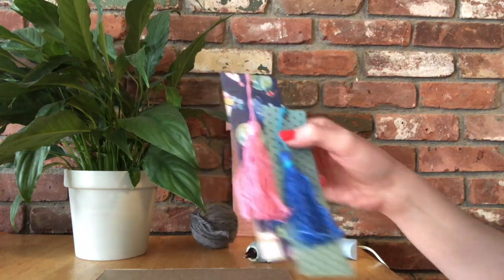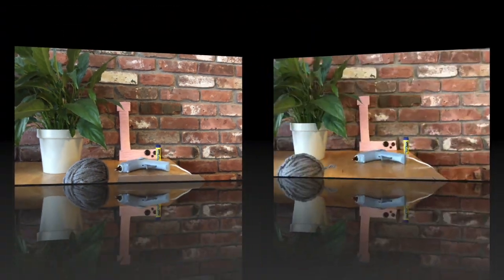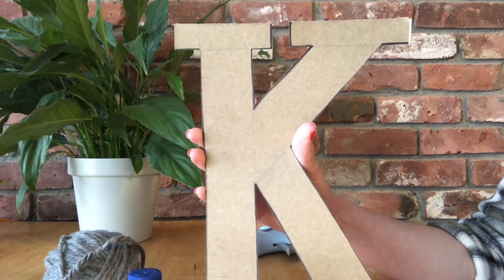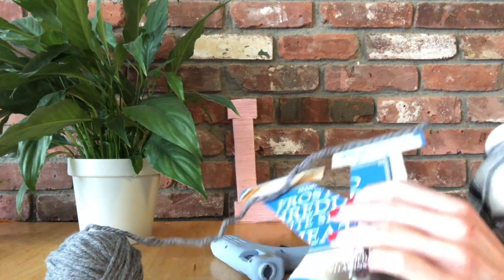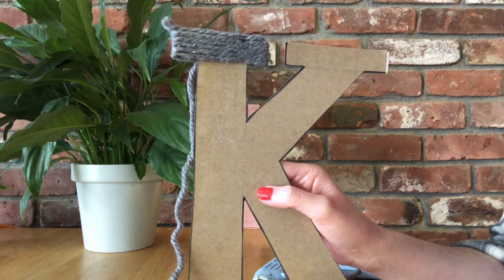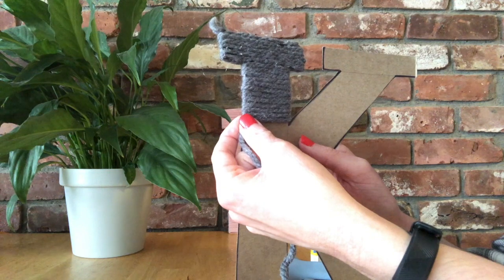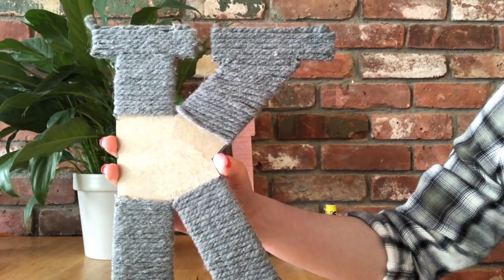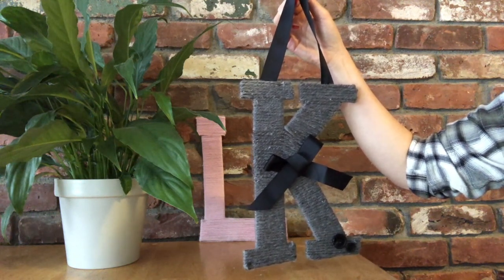Making STEAM at Ridgefield Library: Yarn Covered Letter